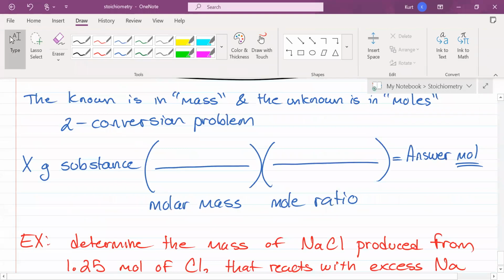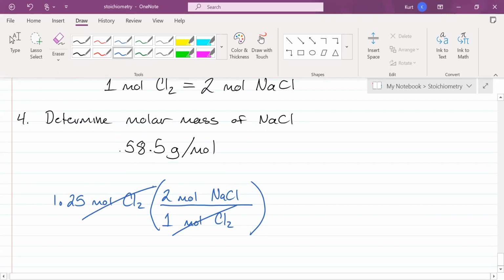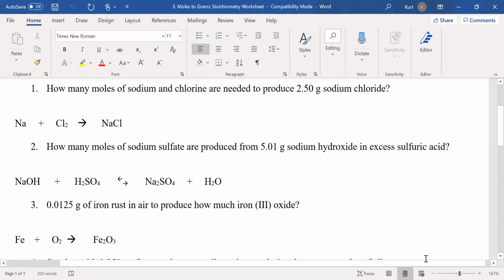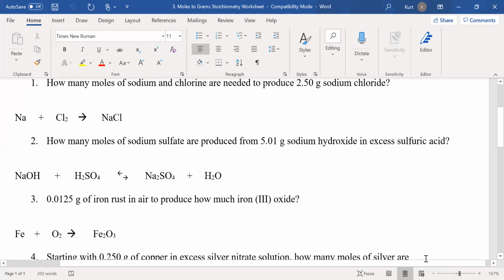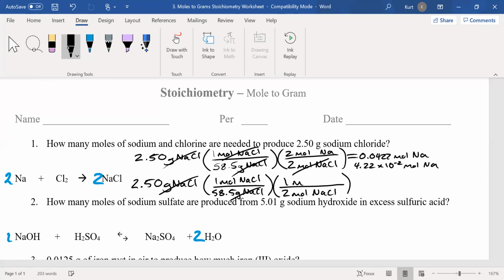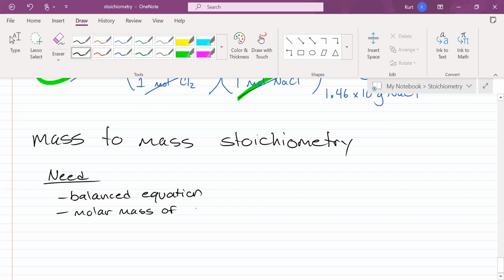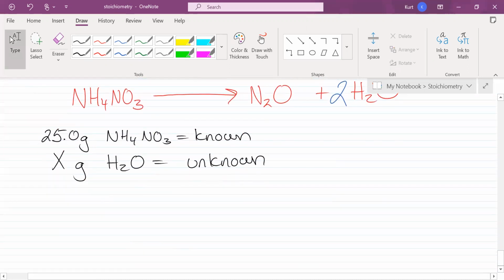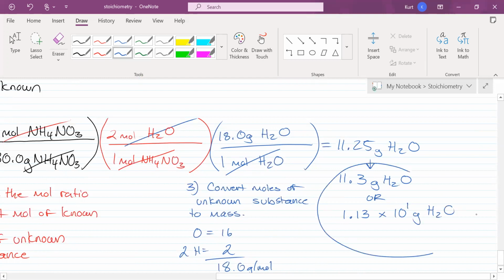Honors Chemistry Unit 10 - Lesson 2 Pt 2: Moles to Mass, Mass to Moles, & Mass to Mass Stoichiometry